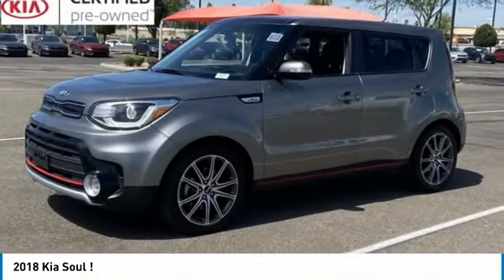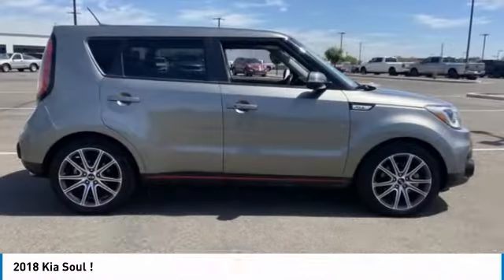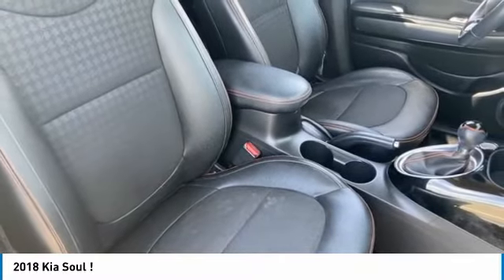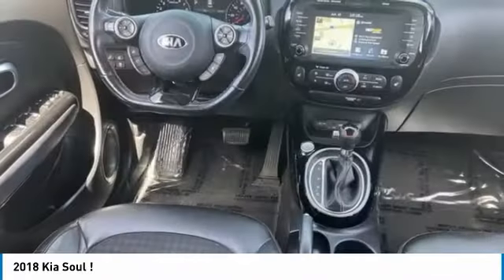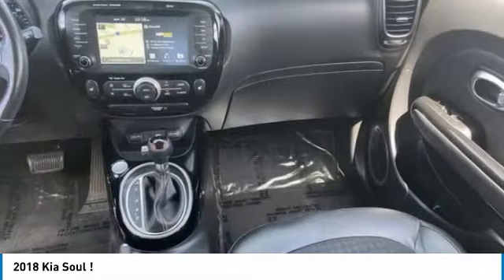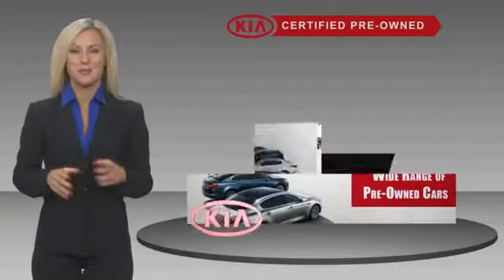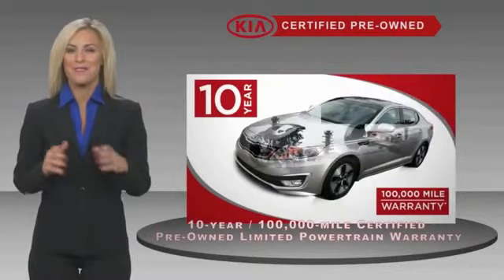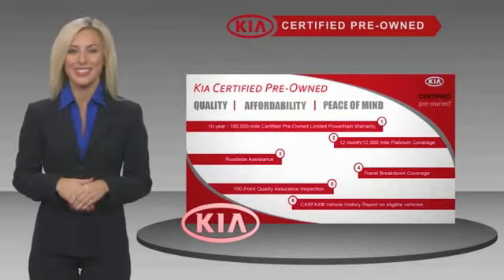2018 Kia Soul PV7610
Recent Arrival!Titanium Gray 2018 Kia Soul FWD 4D HatchbackCertified. 26/31 City/Highway MPGI4 7-Speed AutomaticAt Tempe CJDR and Kia, we are committed to providing our customers with SAFE and RELIABLE vehicles at the RIGHT PRICE! All pre-owned vehicles are subject to an extensive 110 point inspection, and ALL reconditioning costs are already included in the price of the vehicle. *Tempe $1,000 Finance Bonus Cash discount only available for standard prime lender conventional financing arranged through Tempe Dodge OAC. We reserve the right to determine customer eligibility for the $1,000 Tempe Finance Bonus Cash discount.Kia Certified Pre-Owned Details:* 165 Point Inspection* Transferable Warranty* Vehicle History* Includes Rental Car and Trip Interruption Reimbursement* Limited Warranty: 12 Month/12,000 Mile (whichever comes first) Platinum Coverage from certified purchase date* Warranty Deductible: $50* Roadside Assistance* Powertrain Limited Warranty: 120 Month/100,000 Mile (whichever comes first) from original in-service dateAwards:* 2018 KBB.com 10 Best Used Compact Cars Under $15,000 * 2018 KBB.com 10 Coolest New Cars Under $20,000